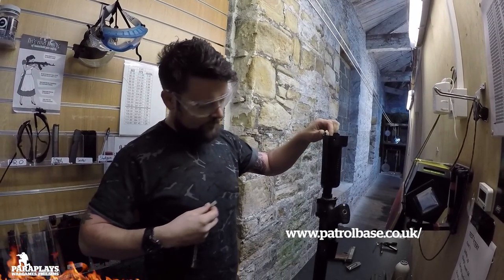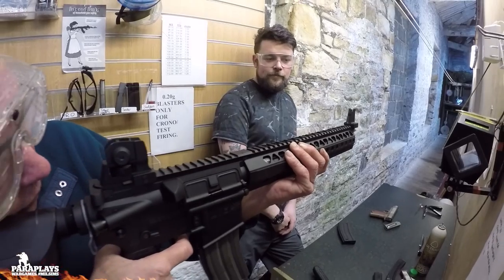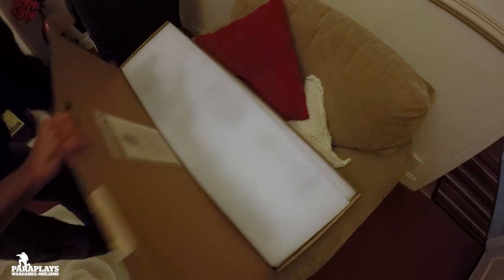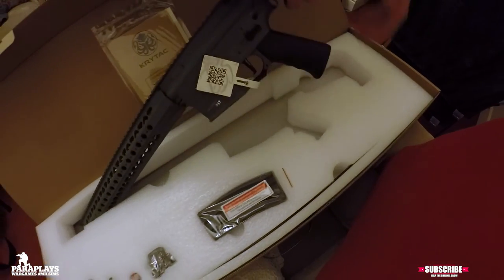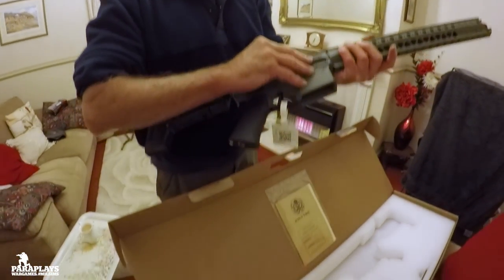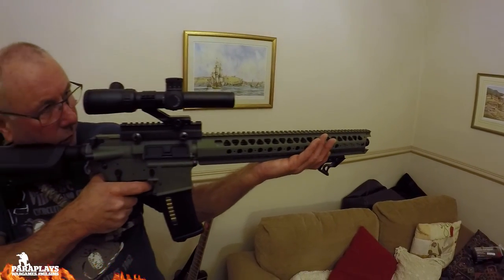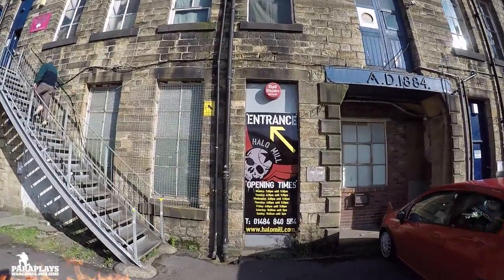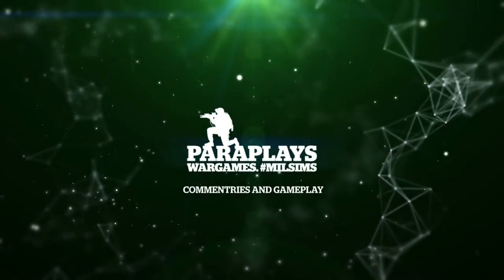Airsoft UK ► AngloSaxon goes Shopping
Hello and welcome to another Airsoft UK video. In today video we drive over to Patrolbase in Huddersfield and Saxon puts down some mular and buys a new Assault rifle.. lets see what he buys.

KRYTAC MK II